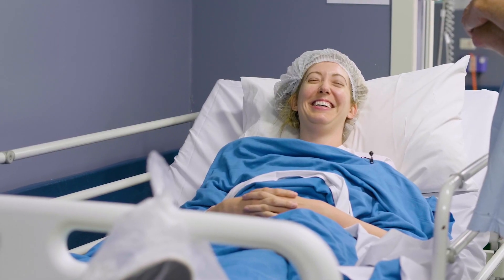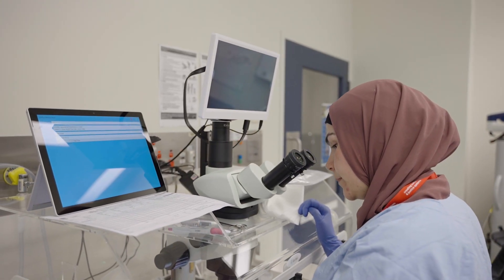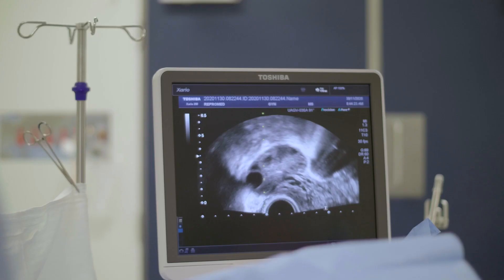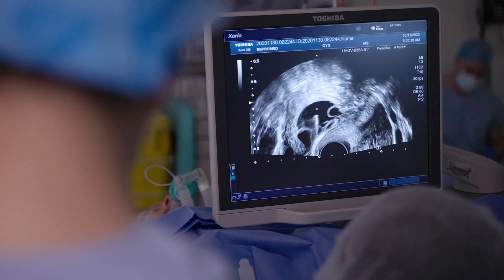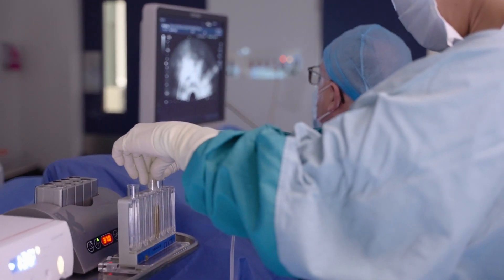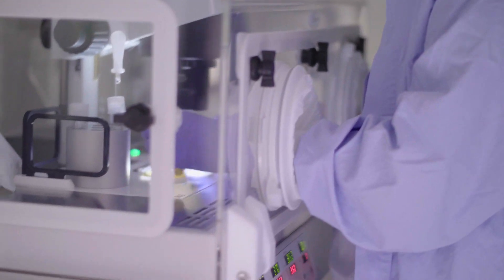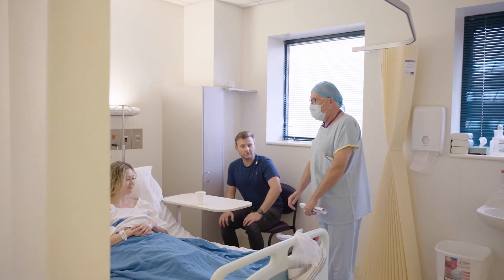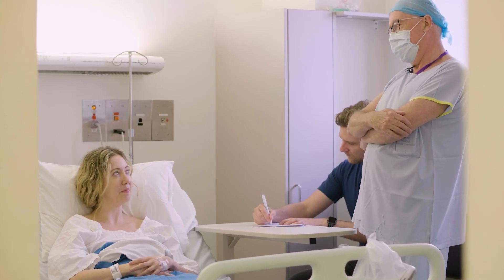Agulhas para coleta de óvulos SENSE oferece condições ideais para desempenho e conforto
Igenomix é parte do grupo Vitrolife. Com mais de 25 laboratórios de genética no mundo. Pesquisamos e desenvolvemos testes genéticos com o propósito de ajudar as pessoas superar a infertilidade, prevenir doenças hereditárias e realizar um diagnóstico preciso, contando sempre com nosso suporte científico.

Com presença mundial, assessoramos clínicas e pacientes com serviços de alta tecnologia para a jornada do planejamento familiar com segurança com foco no nascimento de um bebê saudável, diagnóstico e prevenção de doenças genéticas.

Trabalhamos para personalizar o atendimento à saúde com foco na pré-concepção, pré-implantação e pré-natal para que a infertilidade não seja uma barreira impossível de superar.